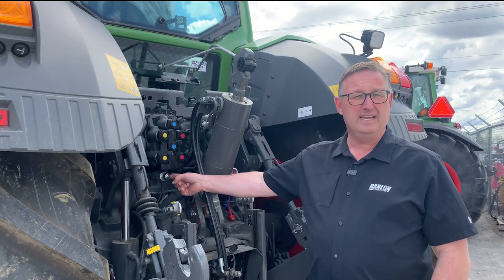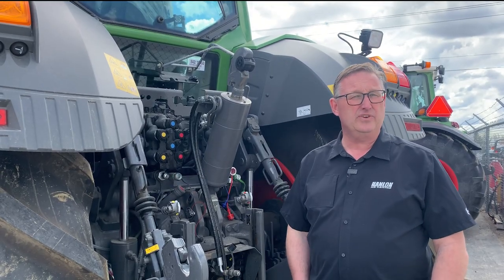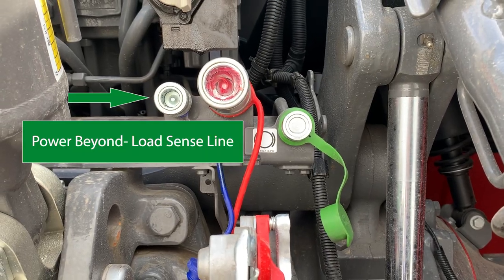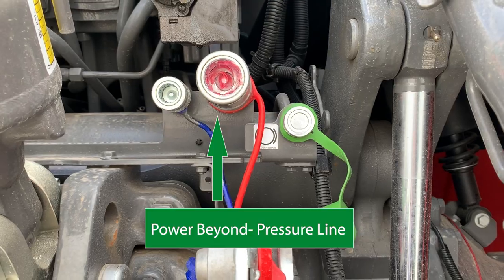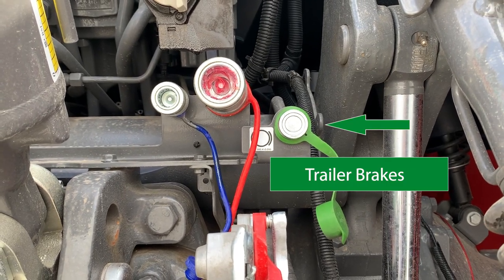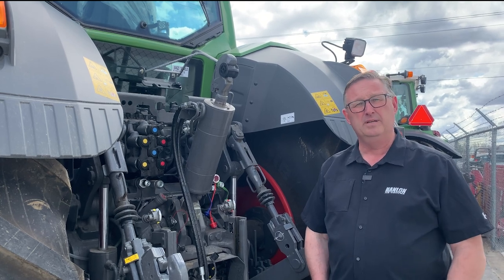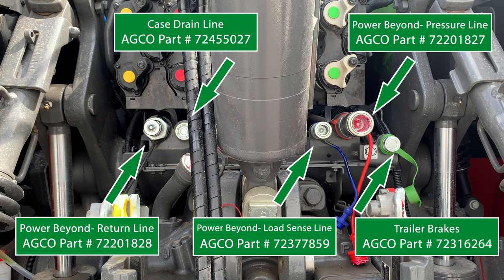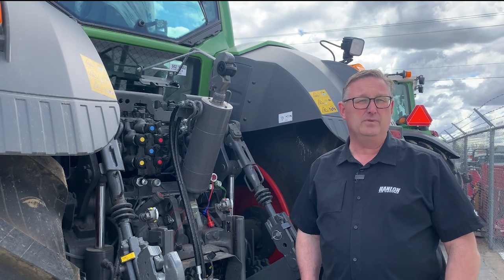Fendt Tractor Implement Coupler Functions | Power Beyond | Trailer Brake | Case Drain Lines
Shane goes over the functions of the extra implement lines on the rear of the Fendt tractor. He shows which is the power beyond pressure, sensing and return as well as the trailer brake and case drain line. Also included are the corresponding part numbers for the couplers.